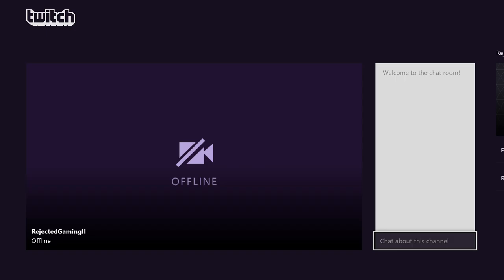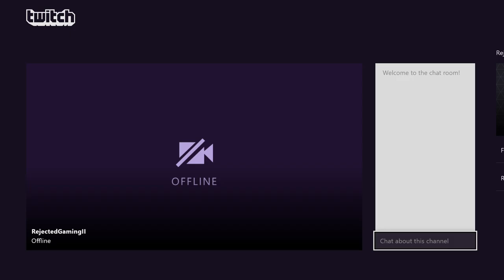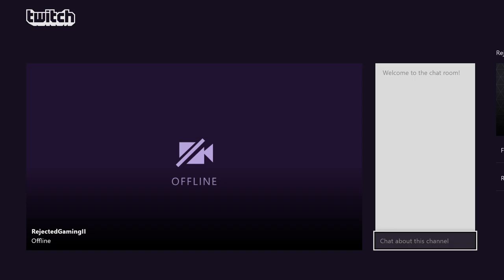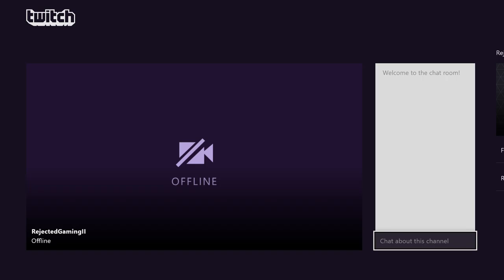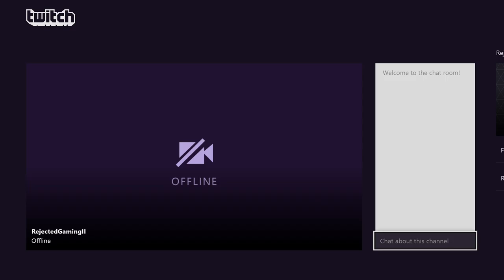Update To The Gaming Portion Of My Channel And Return Of DFS Content